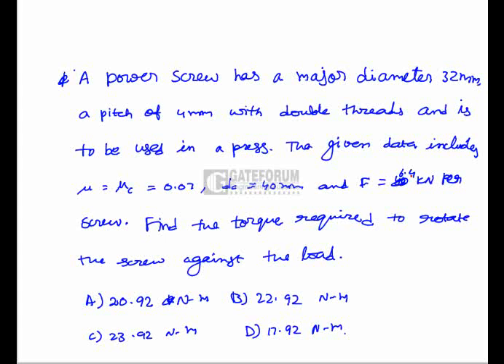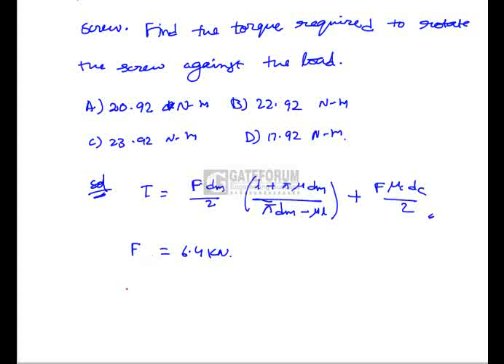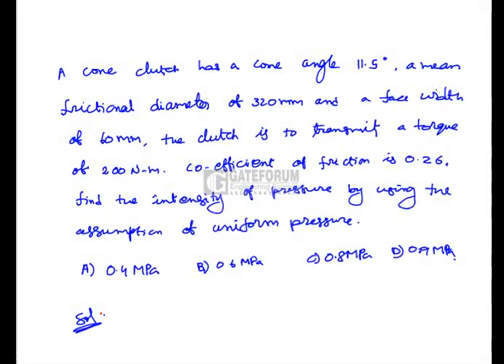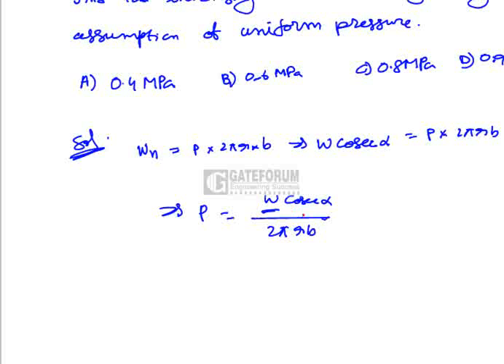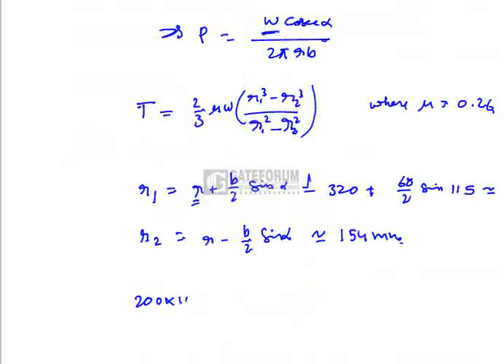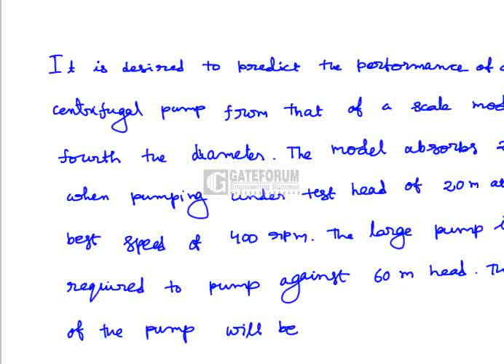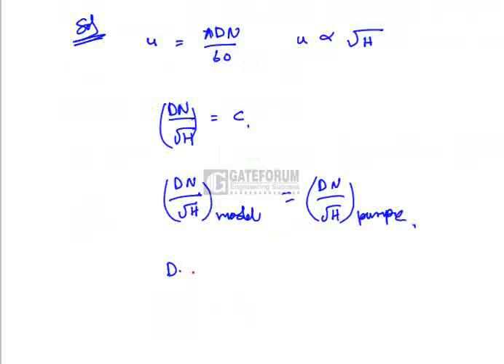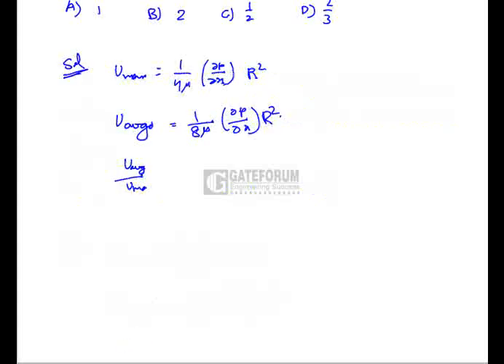Gateforum_TarGATE-ME-3203-35-38_TestDiscussions.flv